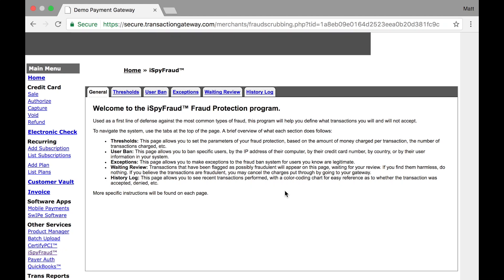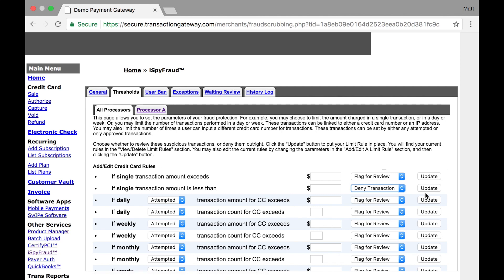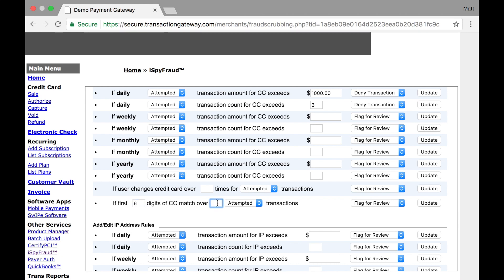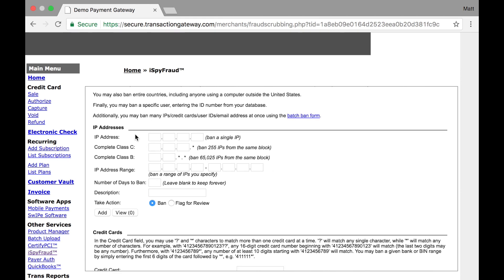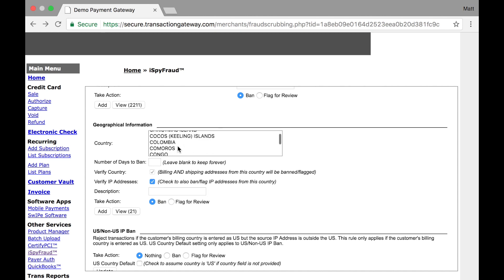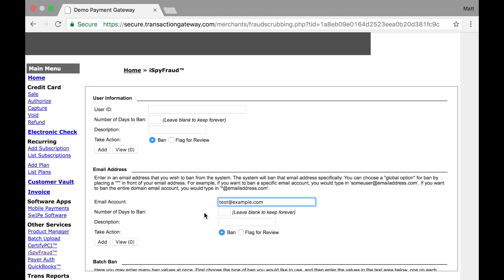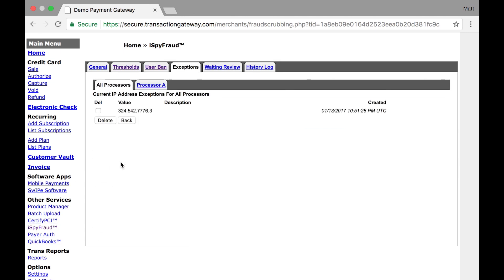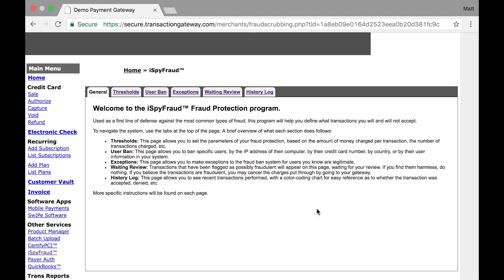Payment Gateway - iSpyFraud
In this tutorial, you’ll learn how to use this payment gateway fraud protection tool to flag or block specific credit card transactions running through your payment gateway account. We show you how to set rules for credit card transactions based on thresholds, user bans and exceptions, along with learning how to review flagged transactions, and access the status of all transactions run through the payment gateway.

Merchants trust TransNational Payments to manage their credit card processing in-store, online and anywhere their business takes them. We offer an industry-leading array of secure, innovative payment processing products and solutions that support the growth of our highly valued merchants and their businesses.

Making payment processing and technology simple and effective for businesses.

Mobile Payments
Online Payments
Payment Gateway
E-Commerce